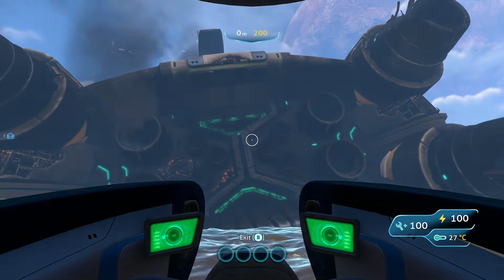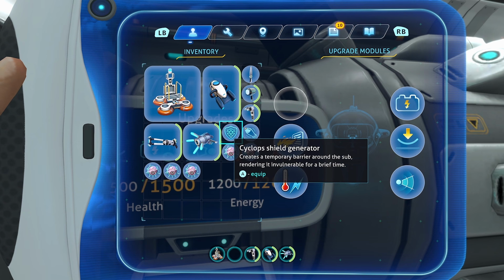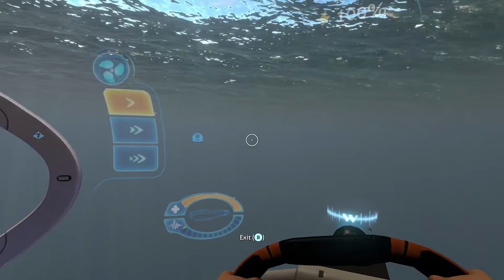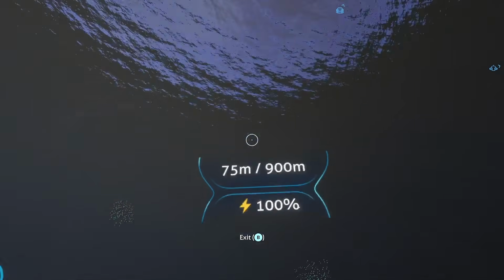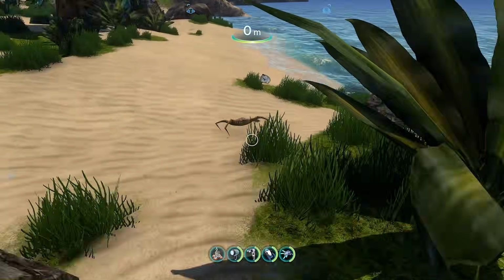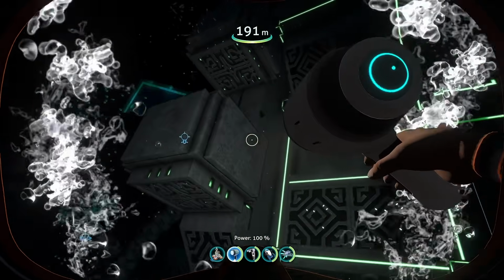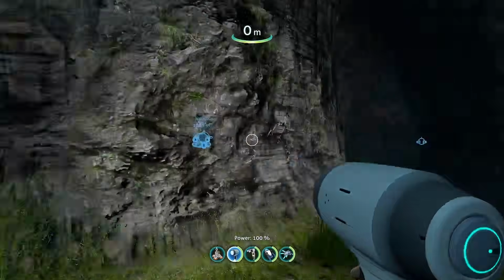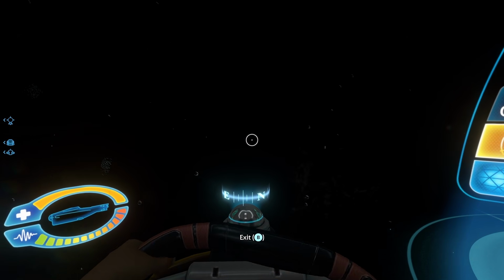Terrifying Myself in Subnautica | ASMR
Today, I recklessly charge into Subnautica's depths to find sea monsters. I promptly get scared and then spend the rest of the video exploring more peacefully.

As I mention, I knew absolutely nothing about anything that was going on in this video. Check out @ovenASMR if you want Subnautica ASMR from somebody who knows what they're doing!

Cavitation: the formation of partial vacuums in a liquid by a swiftly moving solid body (such as a propeller).